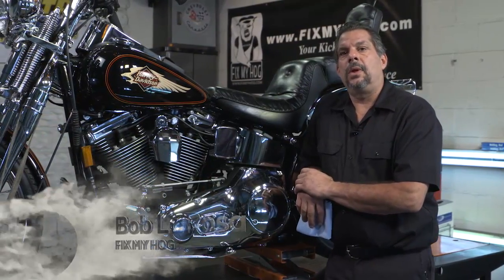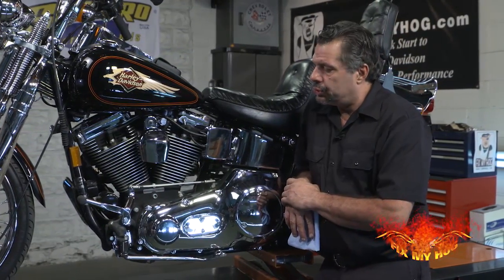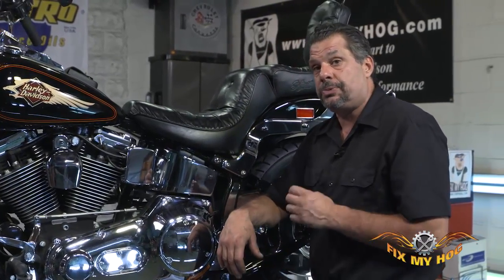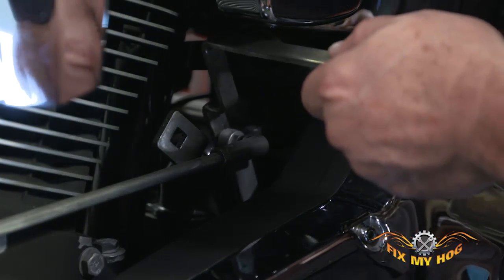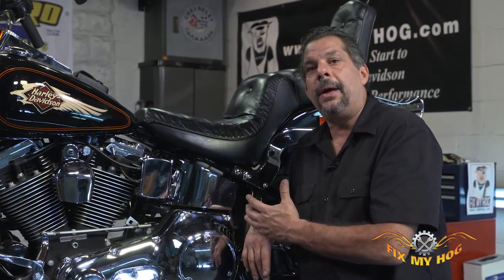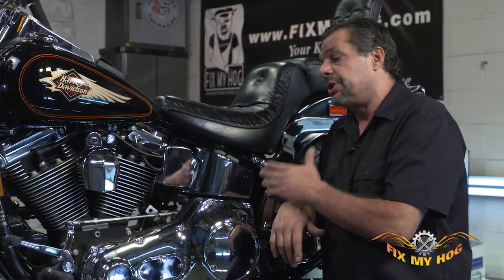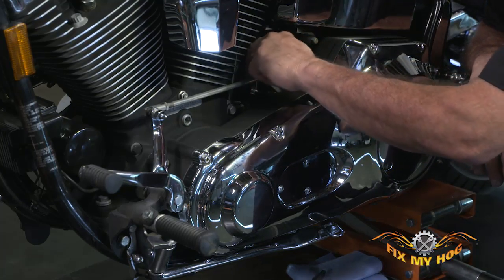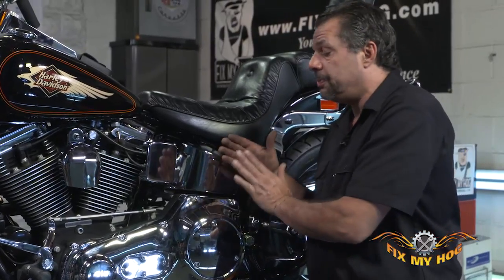Shifter Pawl Adjustment: Tips and Techniques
🔧 Sign up for the free FMH newsletter to receive the latest Harley repair & maintenance tips delivered right in your inbox.

If you have a pre-2007 Harley Davidson with a five speed transmission, it is important to know how to make a correct shifter pawl adjustment. The only part of the shift pawl assembly that is seen on an assembled transmission is the shift shaft that exits from the left side transmission case and is secured into the transmission shift arm. This shift arm can be know as the last component of the shift linkage assembly.